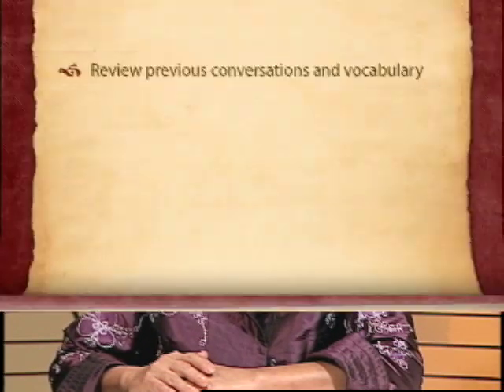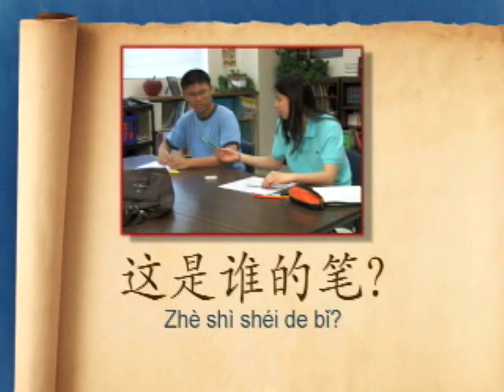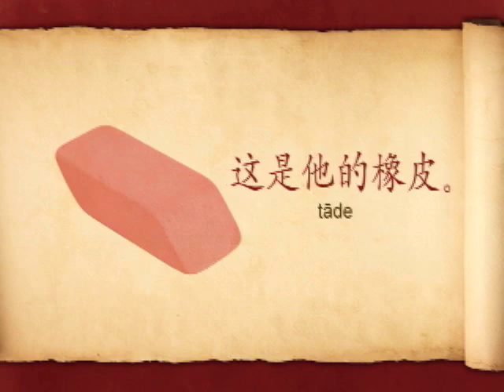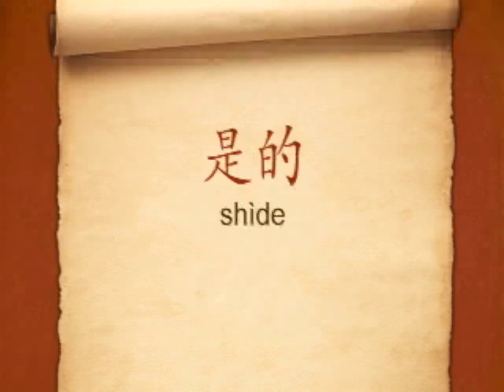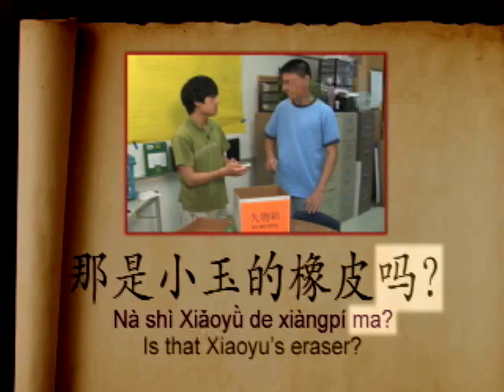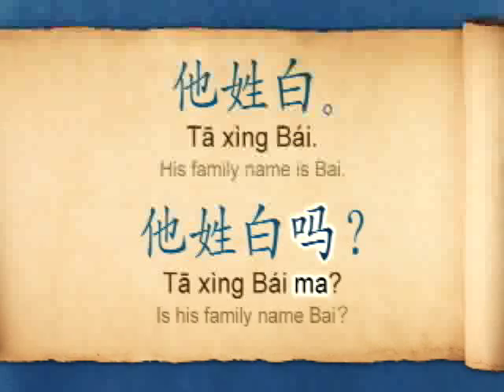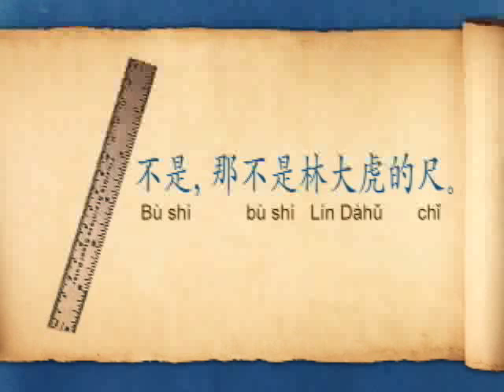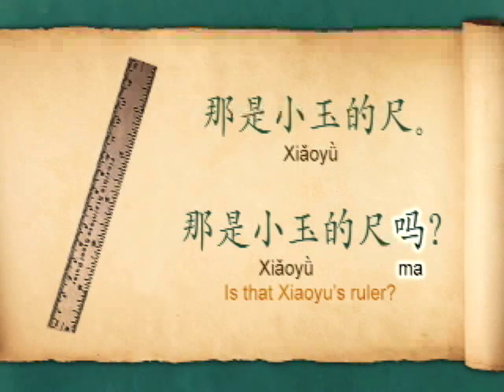Chinese I - A Journey to China Lesson 15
Learn to speak Chinese with these online courses from Dallas ISD. Free Online Chinese Lessons.  Learn Chinese -  practice material and other fun things.